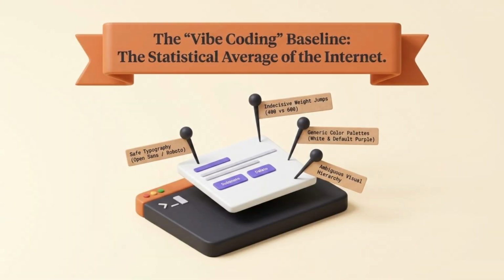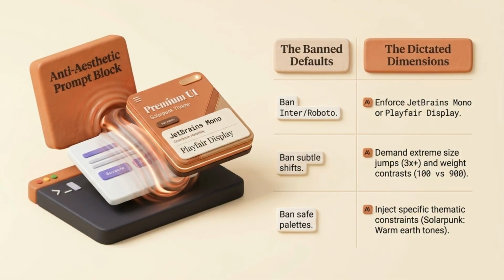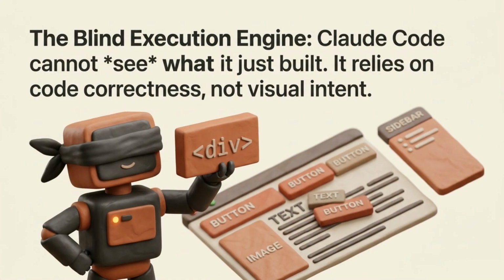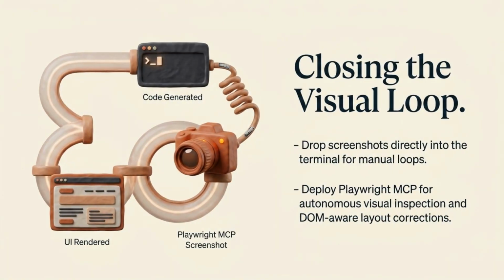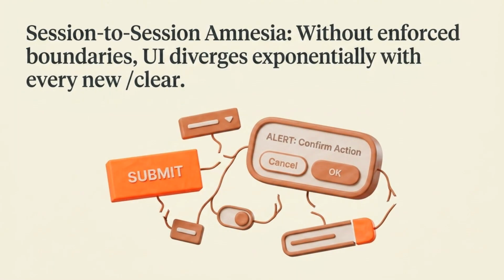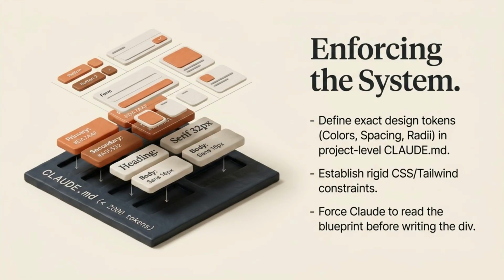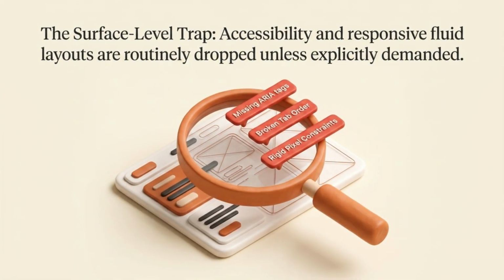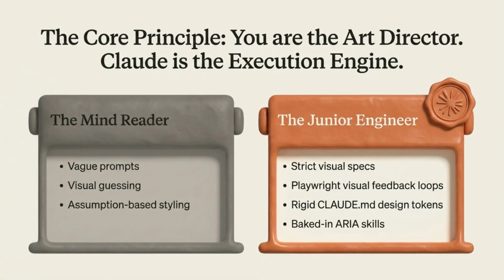Claude Code UI Design: Stop Getting Generic Interfaces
Claude Code can build a dashboard in 30 seconds. It'll also make it look like every other dashboard ever generated. Here's how to fix that with concrete prompting practices, design system discipline, and a visual feedback loop that keeps Claude Code on track across every component.

What you'll learn:
- Why Claude Code defaults to generic, template-like UI — and the one prompt change that breaks the pattern
- How to close the visual feedback loop: using screenshots, CLAUDE.md design specs, and design tokens so Claude actually sees what it built
- How to set up a design system Claude Code respects across sessions and components (no more drifting styles)
- The right way to prompt for accessibility and responsive design from the very first request, not as an afterthought
- A before/after look at vague vs. constrained prompting, with real examples

Context Window breaks down what's really happening inside frontier AI models -- for developers and engineers who want to understand the systems they're building with, not just use them. New breakdowns weekly.